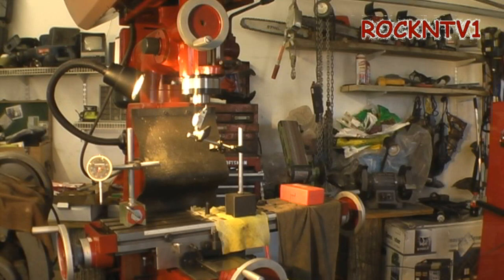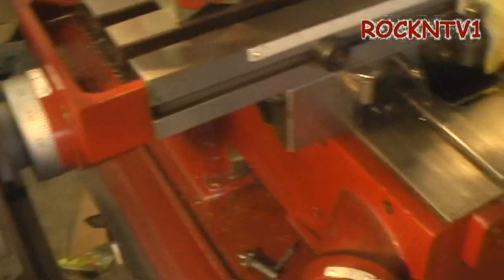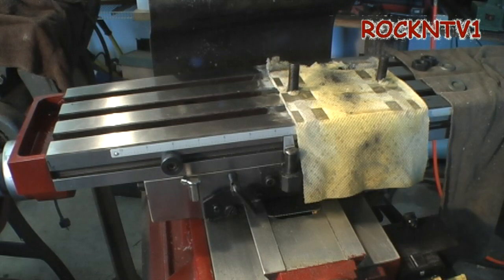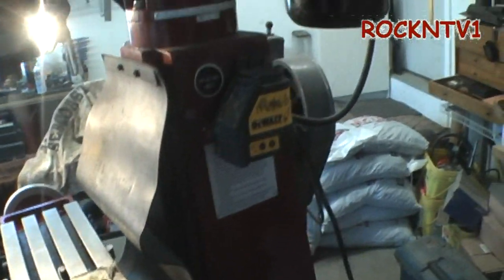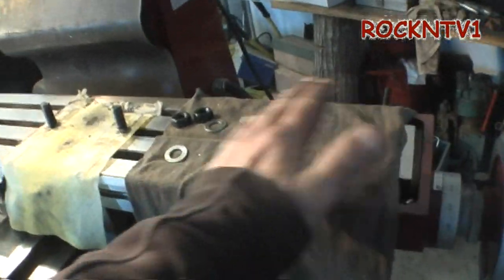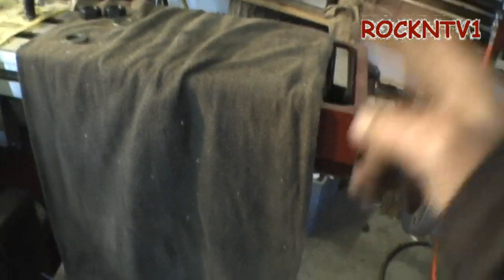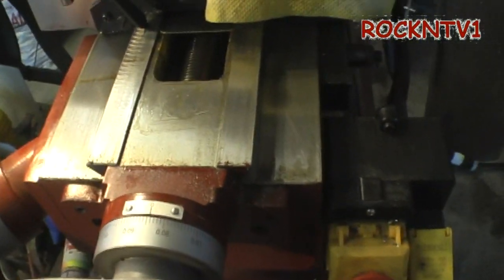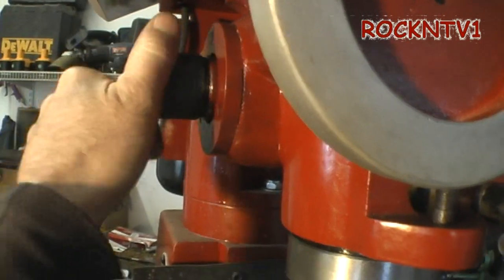HARBOR FREIGHT MILLING MACHINE MINI Knee MILL REVIEW 40939 6x26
Harbor freight 6x26 knee Milling machine 40939 REVIEW some set-up and spindle time on my new harbor freight milling machine, I am glad to report of my satisfaction with the machine. While the hf40939 mill is not at the same level of build quality of Bridgeport mill in any way, the harbor freight vertical bench milling machine will test your machining abilities as soon as you get it home.. Home shop machining tips. Central Machine 40939 6x26 Milling Machine